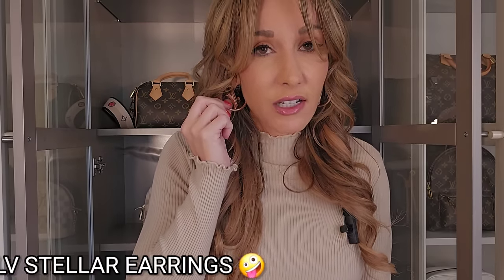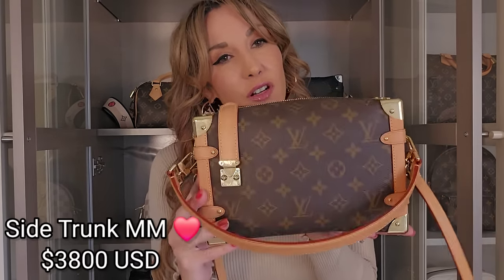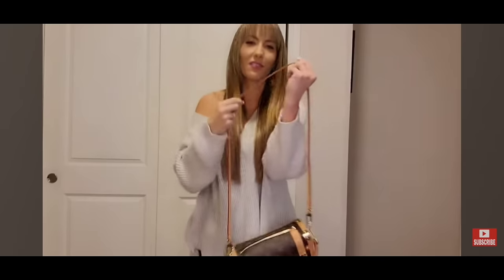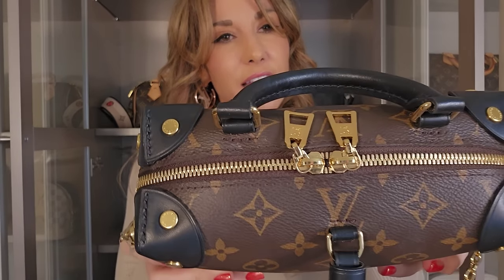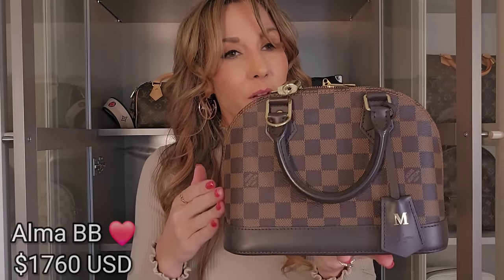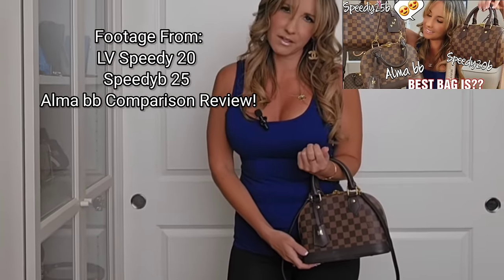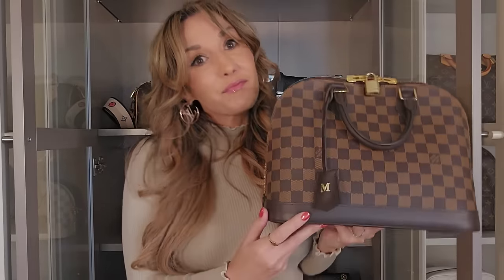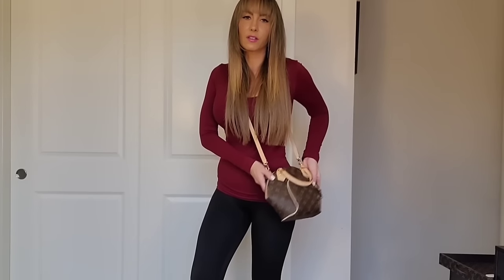Top 10 Louis Vuitton Classiest Canvas Bags To Buy In 2024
Hi Everyone!

I Had Fun Showing You My List Of The Top 10 Classiest Canvas Bags To Buy in 2024! Please Let Me Know What Your Favorite 'LV Classiest Canvas Bag" Is!

Link To "LV Stellar Earrings" ( Shown In The Beginning Of Video )

Chain Straps/Extenders! ( As Featured In Video)
Also, This Company Sells Vachetta & Different Straps!

"Organize My Bag" Chain Strap Extenders, Straps & More!
Save 10% SITEWIDE

OTHER DISCOUNT(S)
Zoomoni Organizers

LINKS TO ALL BAGS MENTIONED ( IN ORDER SHOWN IN VIDEO )

BONUS BAG:
- Eva ( Discontinued ) ; But Available On Consignment Websites

I  Always Conclude My Videos By Giving A Spiritual/Inspirational Message
In This Video, I Spoke About A Message I Titled:

"Greatness In Gratitude

Link To My Previous Video:
LV Biggest And Best Unboxing Haul I've Ever Done!

MAKEUP WORN:

Primer: BEST I'VE USED! Jane Iredale Smooth Affair Mattifying Face Primer
Concealer: Christian Dior “Forever Skin Correct”
Foundation: Christian Dior “Forever Dior”
Powder: Mac Mineralize Skinfinish Natural: Color: Medium
Bronzer: Christian Dior “Forever Natural Bronze”
Blush:: Tarte Amazonion 12 Hour Clay
Eyeshadows: Chanel Premiere Laque (Color 22 Rayon )
Bare Minerals Loose Powder: True Gold
Colors: True Gold, Queen Phyllis
Eyeliner: (Waterline) Dior Crayon Waterproof Liner: Color 094 Noir Trinidad
(Winged Look) Benefit Roller Liquid Liner: Color Black
Mascara: (Primer) Lancome Booster XL;
Mascara: Chanel Waterproof Le Volume
Eyebrow: Benefit Goof Proof Eyebrow
Lipstick: Mac Lipstick: Color: New York Apple
Lipgloss: Mac Dazzleglass: Color: Rags To Riches
00:00 Introduction
01:32 Side Trunk
02:20 Petite Malle Souple
04:37 Cannes Bag
05:30 Alma BB
06:27 Alma PM
07:51 Ellipse PM
10:25 My Bunnie Brownie Says "Hi"!
12:10 Mini Bumbag
14:02 High Rise Bumbag
15:17 Boite Chapeau Souple MM
16:33 Pochette Metis East West
17:25 Bonus Bag: Eva
18:17 What Do You Consider The Best LV Canvas Bag?
18:58 Inspiration: Greatness In Gratitude